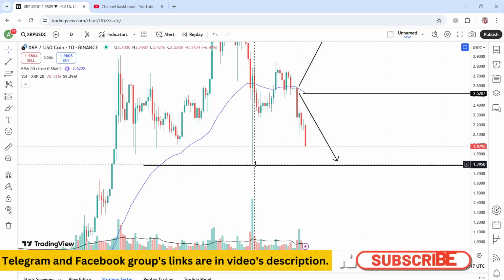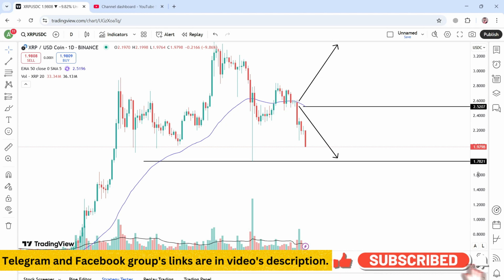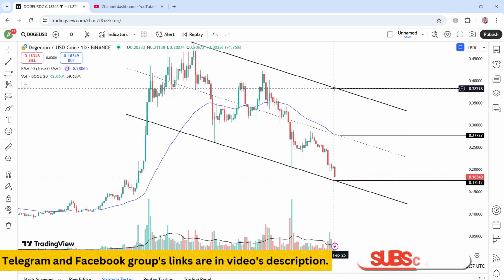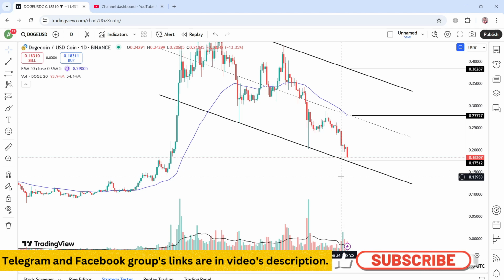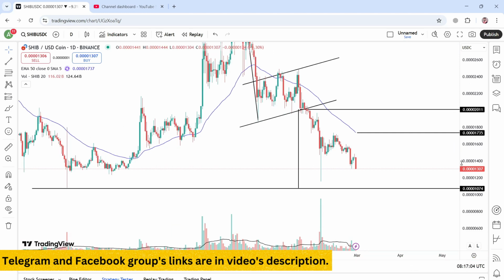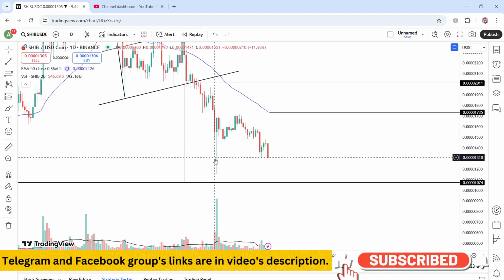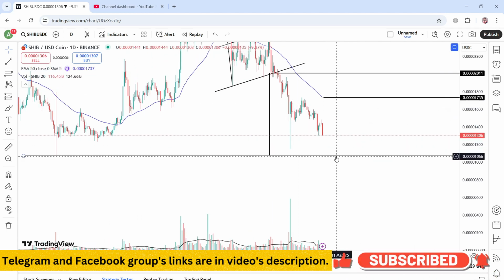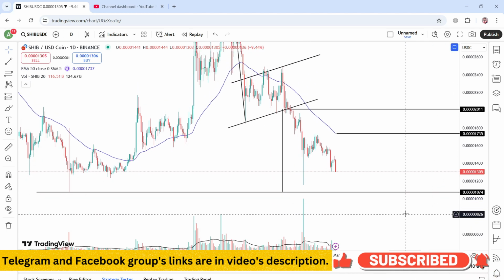technical analysis of cryptocurrencies | crypto trading | LTC | XRP | DOGE | SHIB | ATOM | altcoins